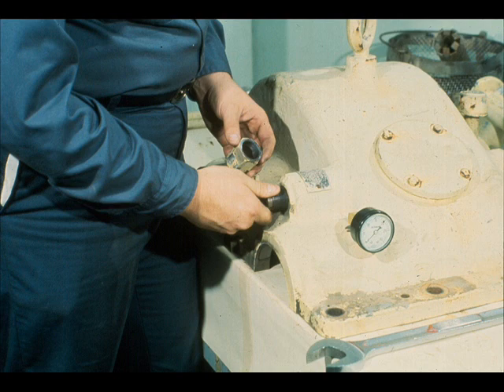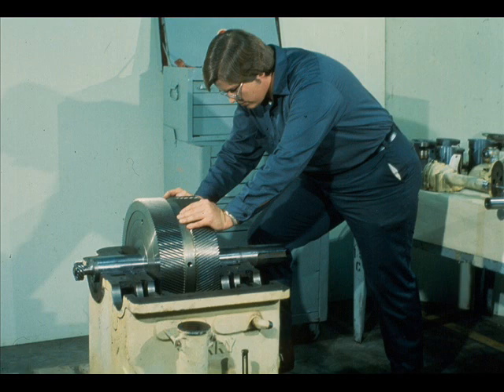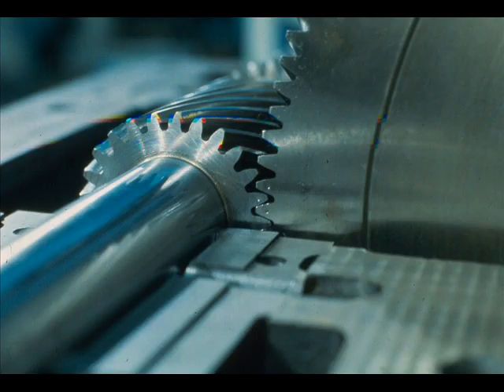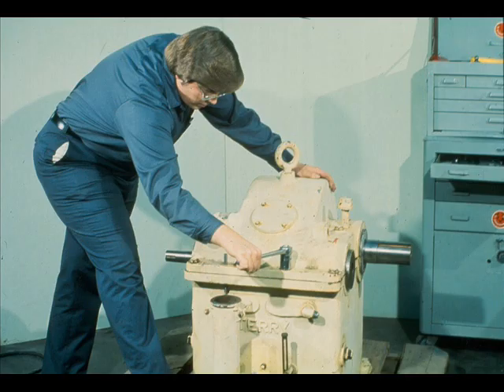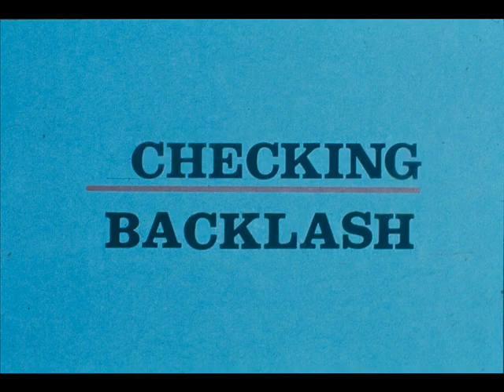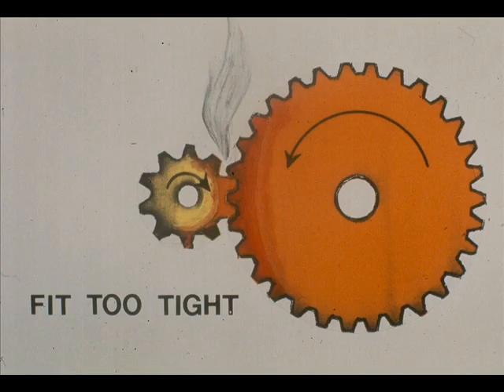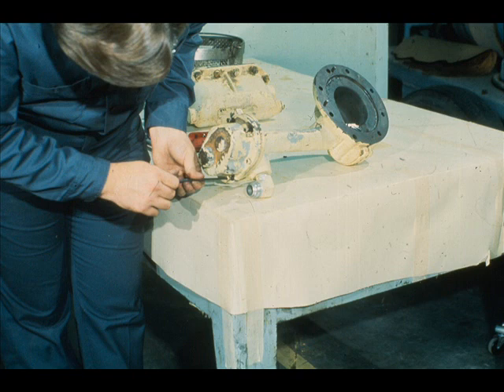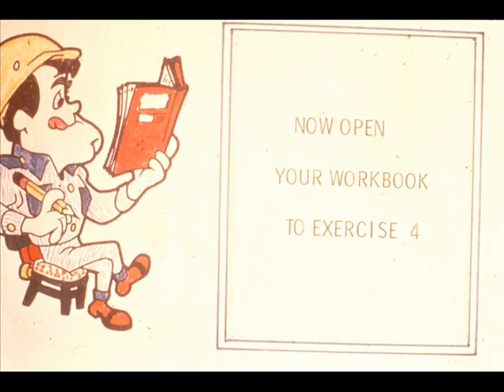Gearbox | Gearbox Part 4 | Gearbox Overhauling | Gearbox Working | Gearbox Repair | Gearbox Types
Gearbox Part 4
Gear Boxes Module 4.71 Slide 1 - 9
Segment 7-A
Reassembly of a Parallel-Shaft Single reduction Gearbox.